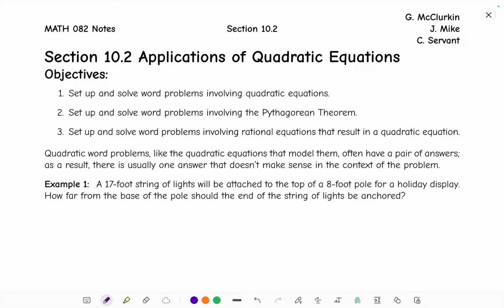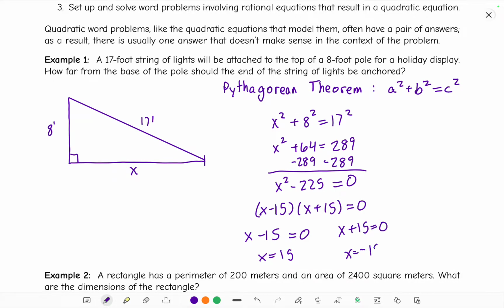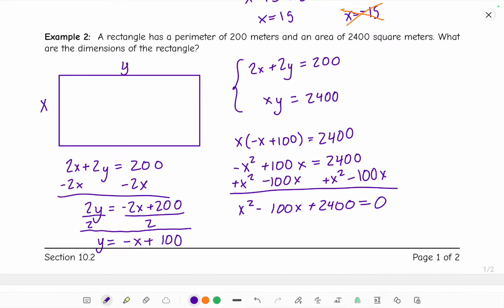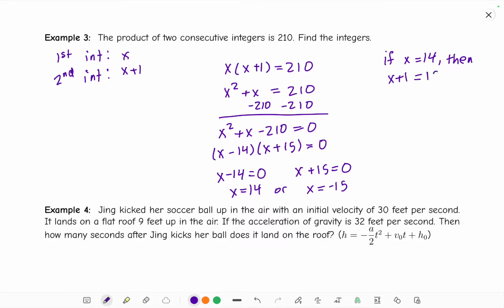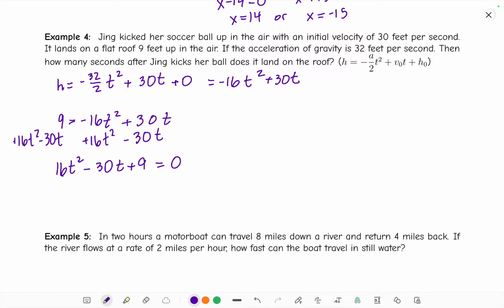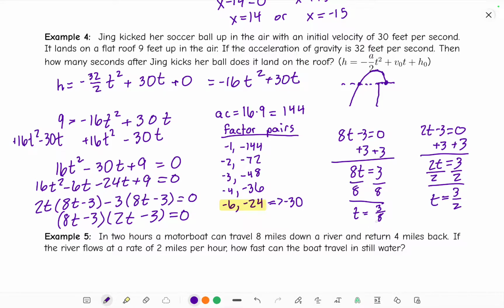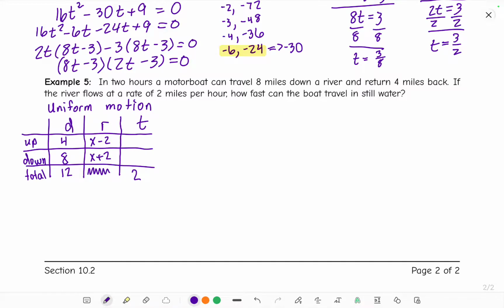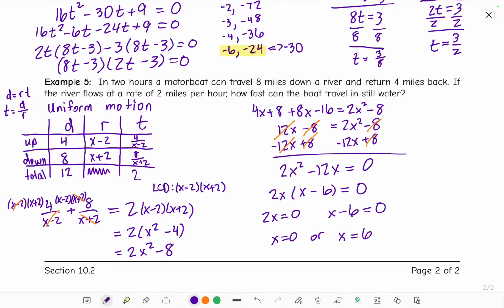MATH 082 Section 10.2 Applications of Quadratic Equations